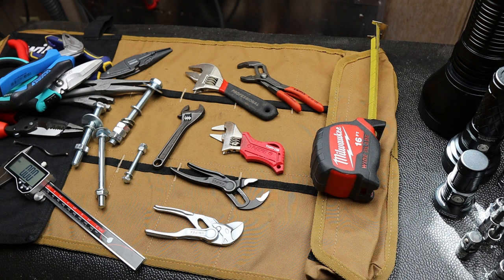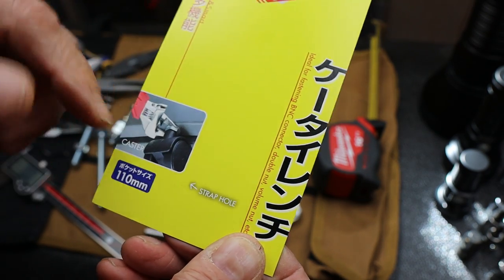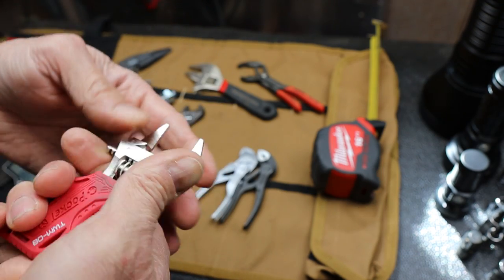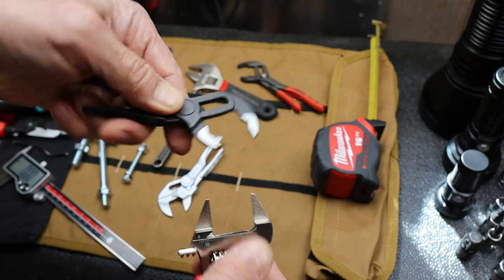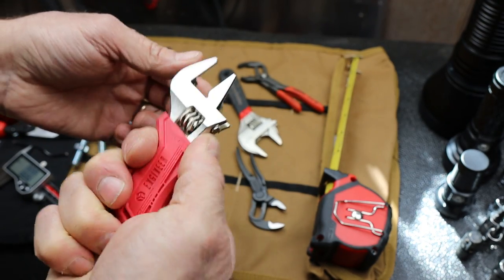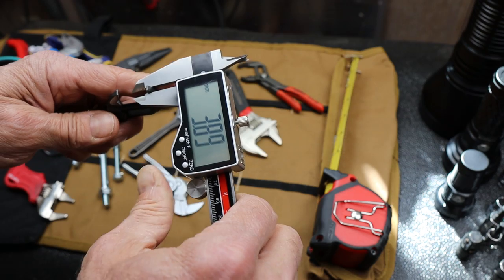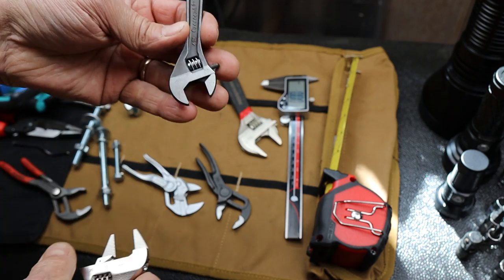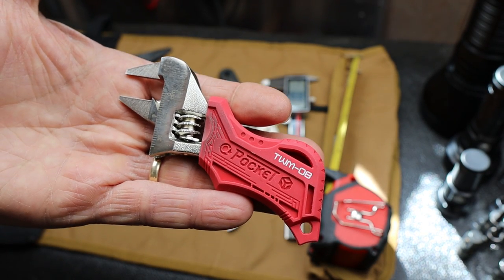Engineer Pocket Monkey 100mm Adjustable Wrench with Super Thin Jaws. Serious EDC Potential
The Engineer Pocket Monkey is a 100mm Adjustable Wrench with Super Thin Jaws and well designed rubber coated handle. It looks like it has some serious EDC potential, and fits right in with the Knipex mini Cobra and Plier Wrench.

On Amazon